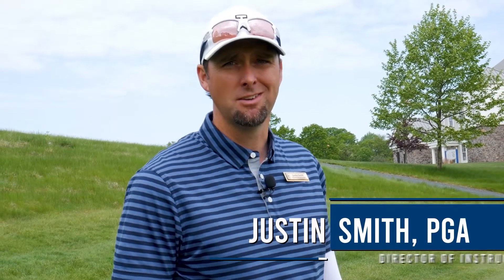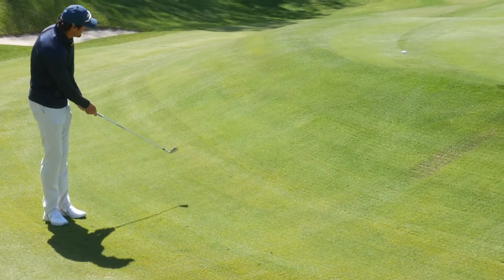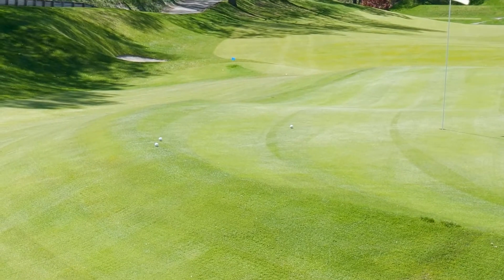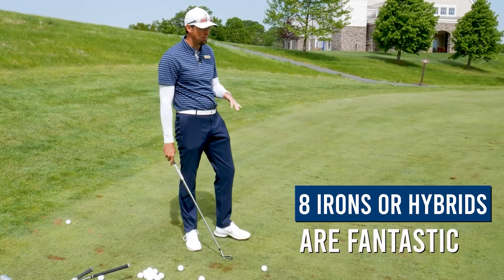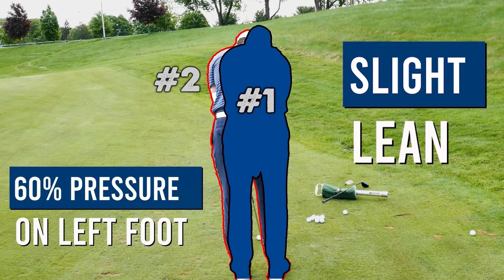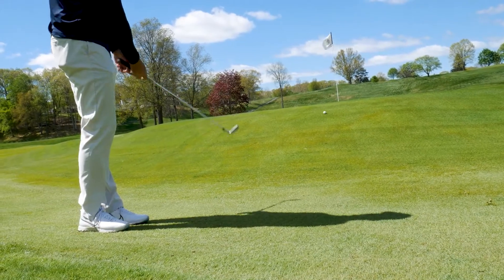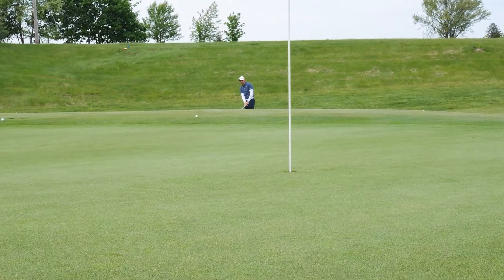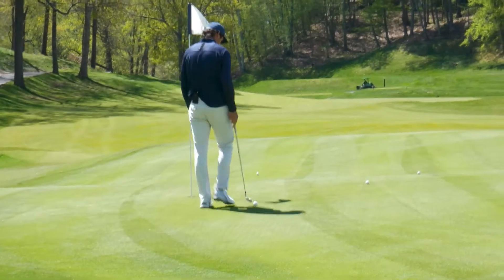Hit 'til You're Happy - (S4 E6) Bump & Run Shots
Justin adds another tool to your arsenal when you're facing a tricky hole, just remember to lean in and second-guess that wedge.

Follow Justin on IG @TPCSwingSmith